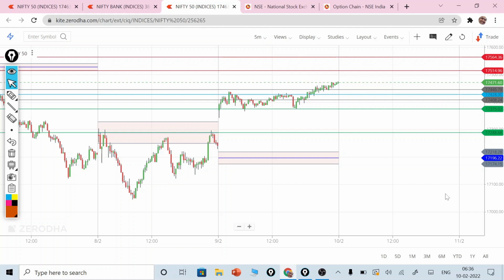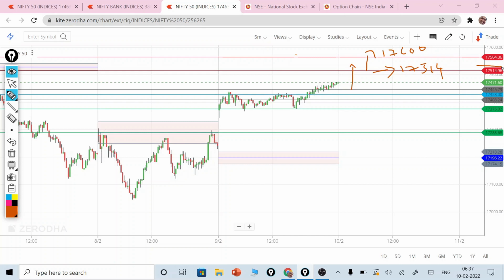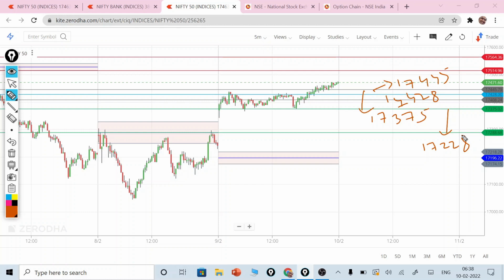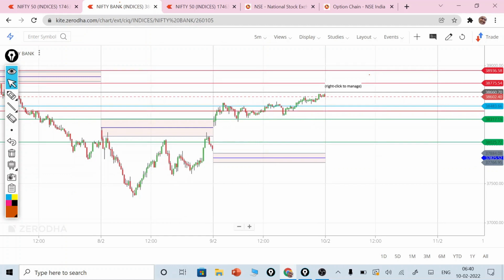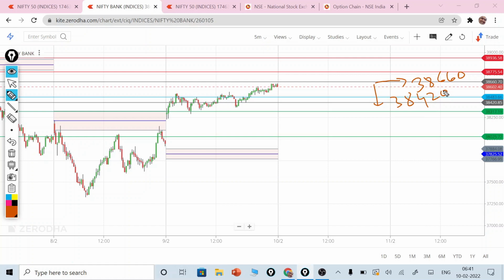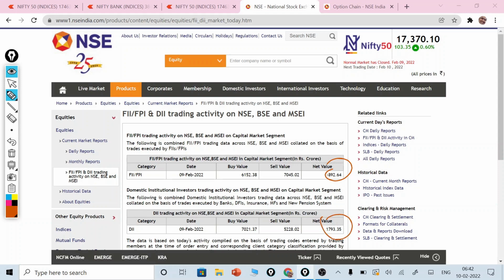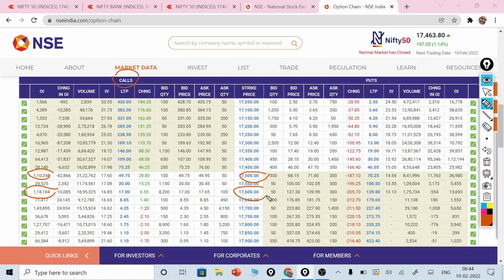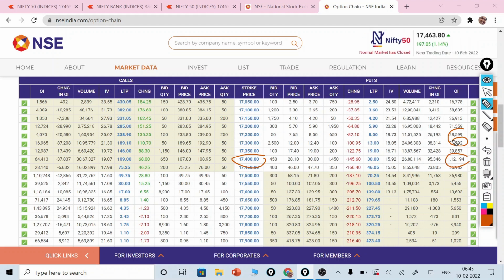How to position in Nifty and Banknifty before RBI policy | will it be accomodative or increase???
In this episode, i will focus on the nifty and banknifty levels for 10/02/2022. Today is a very important trading session as market is very close to 17500 level on Nifty.
Areas on which I focus on include:
1. Technical Analysis
2. Value investing
3. Day trading strategies
4. Option live trading
5. Penny stocks selection
1. nifty view
2. nifty option chain analysis
3. nifty view tomorrow
4. long term investment in stock market
7. corona vaccine
8. covid vaccine
9. share market crash
10. hero or zero strategy
11. hero or zero option strategy
14. stocks to buy for short term
15. swing trading strategies
16. free option trading training
17. stock market classes
18. free stock market classes
20. stock market news
21. share market news
22. stock market news today
23. stock market learning videos
24. why market crashed today
25. penny stocks
26. multibagger stocks
27. multibagger penny stocks
28. penny stocks list
29. debt free penny stocks
30. latest share market news
31. latest share market tips
32. latest share market tips in hindi
33. latest stock market news
34. stock market in hindi
35. swing trading strategies
36. intraday trading tips
37. share market portfolio
38. stock market classes
39. latest share recommendations
40. nifty weekly view
41. latest stock picks.
42 moneycontrol news
43. stock market today
44. stock market india
45. stock market basics
46. stock trading
47. share tips
48. share market basics for beginners
49. share trading for beginners
50. share market me paise kaise lagaye
51. how to make money in stock market
52. how to invest in stock market
53. best stock market youtube channel for beginners
54. best intraday trading youtube channel
55.  best share market youtube channel for beginners
56. best youtube channel for wealth management for beginners
57. best youtube channel on long term investment
58. personal finance
59. top youtube channel on stock market
60. best youtube videos on personal finance
61. dmat account kaise khole
62. dmat account in hindi
63. nifty view